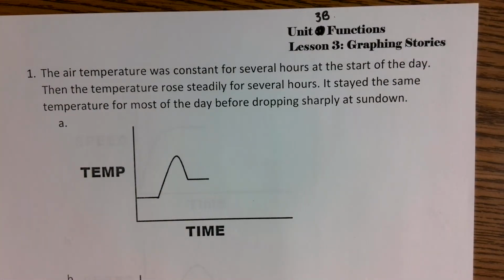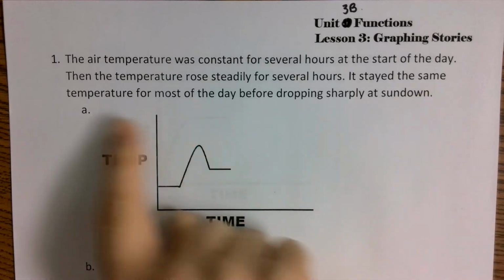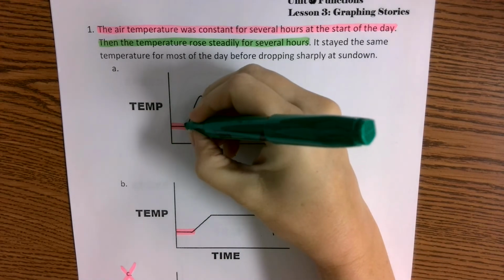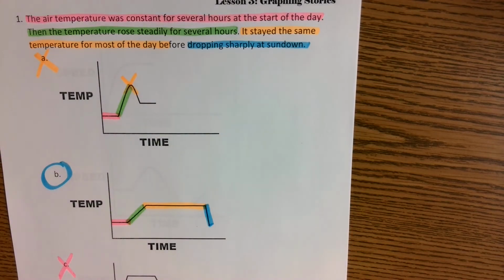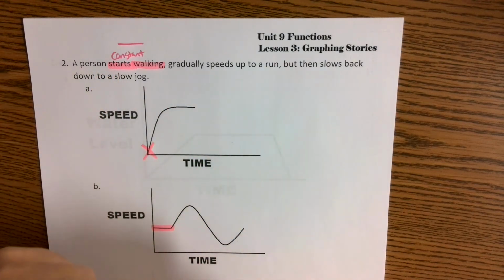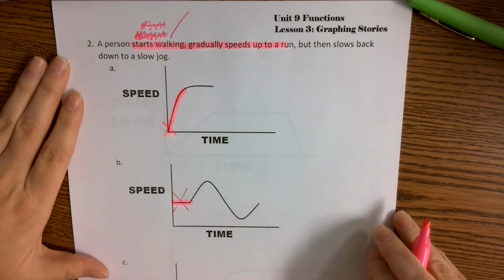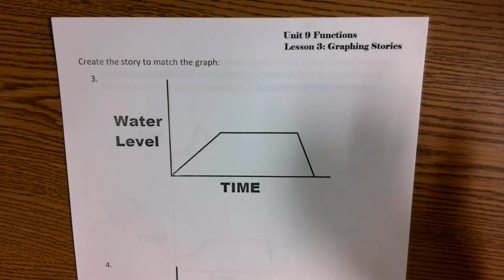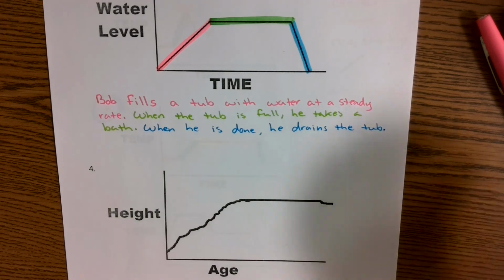11-7-23 Graphing Stories